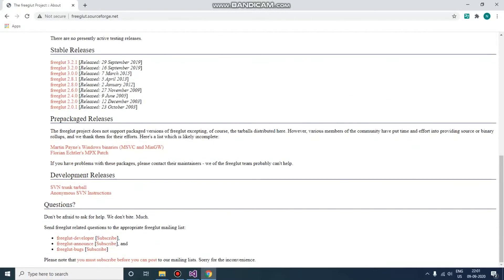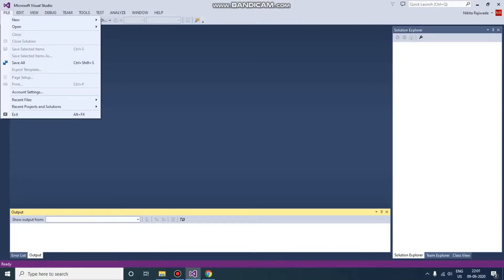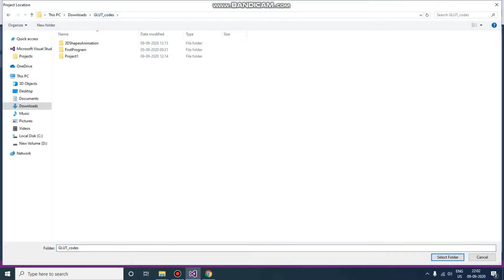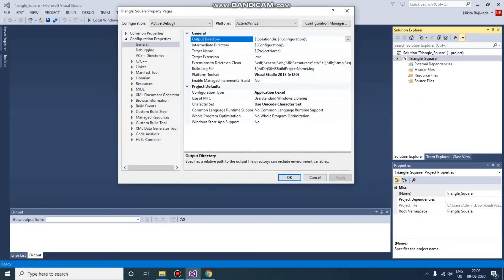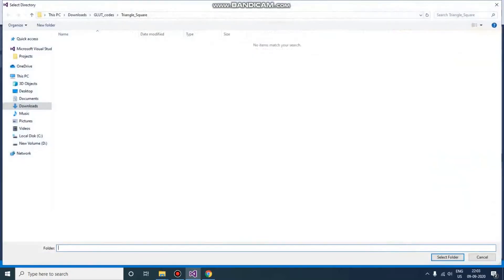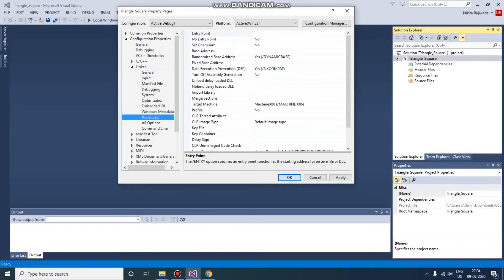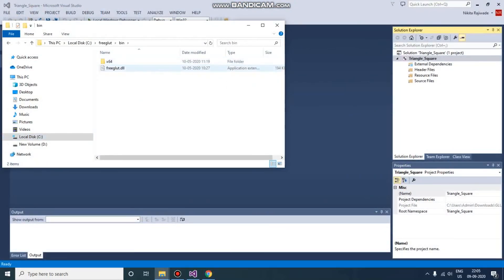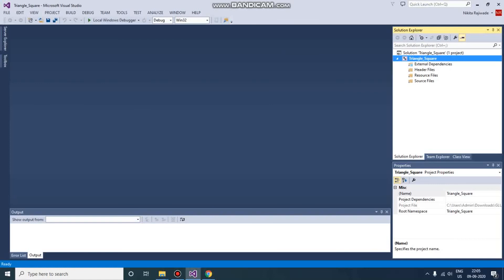Install FreeGLUT and Configure OpenGL GLUT Visual Studio Project | GLUT Tutorial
Hello guys, now you are going to enjoy coding more because I have started Graphics Programming tutorial using GLUT and OpenGL.

FreeGLUT provides us open source API library which helps us to code on cross platform.
This video shows how to download FreeGLUT and setup first GLUT Visual Studio Project. You will get to know how to provide paths for include and lib directory using C/C++ -- General and Linker --General and Advanced properties.

Why are we using FreeGLUT?